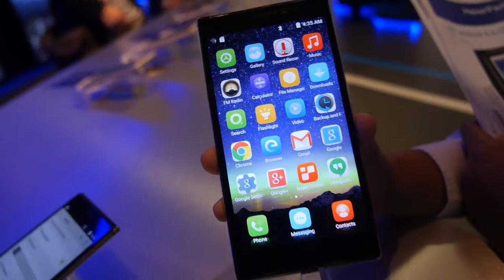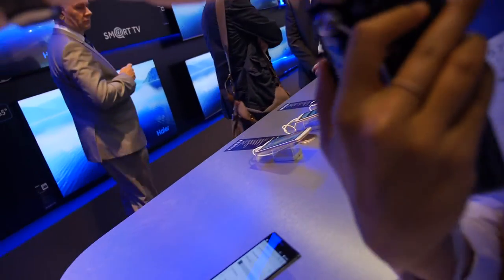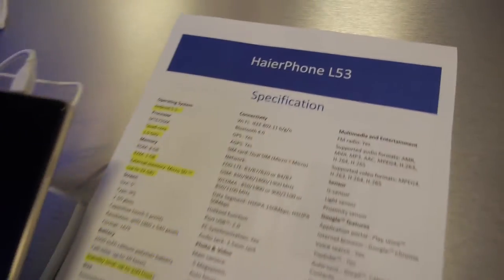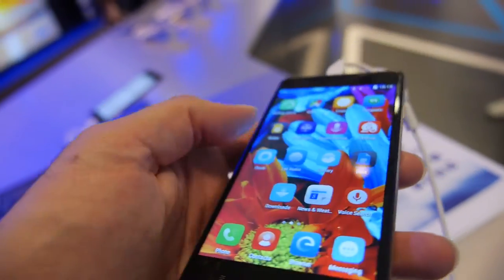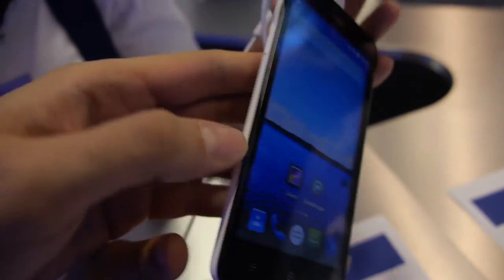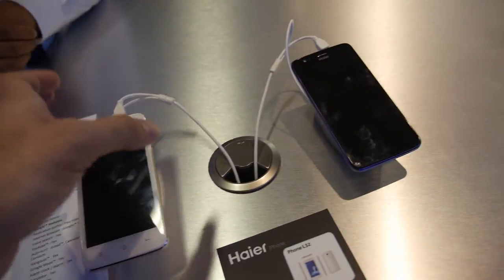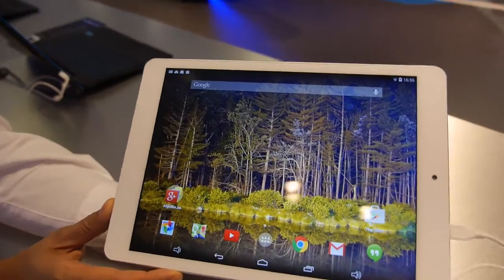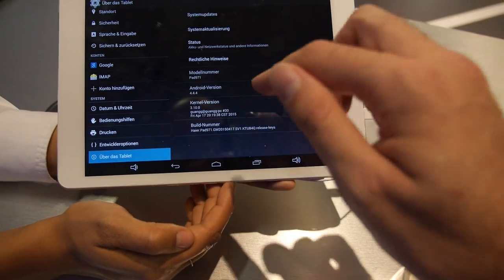69€ Haier L32 Smartphone 64bit MT6735M 1GB/8GB 4.5'' IPS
Haier shows their new Android Smart phone from 149 to 69euro. Haier Phone V5 based on MediaTek Octa-core MT6752, 2GB RAM, optional storage 16GB/32GB, support Micro SD card up to 64GB, 5.5’’inch IPS screen, price from 149euro. Haier Phone L53, Quad-Core MT6735M, 1GB RAM, 8GB ROM, support Micro SD card up to 32GB, 5’’inch IPS, retailer price at 149euro. Haier Phone L32, Quad-core MediaTek MT6735M, 1GB RAM, 8GB ROM, support Micro SD card up to 32GB, 4.5’’inch IPS screen, crazy price from 69euro.